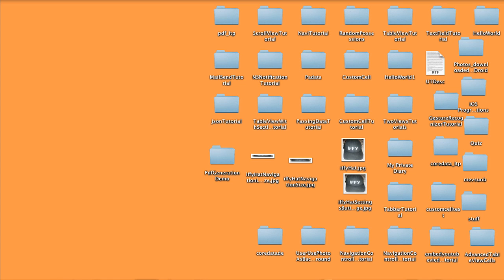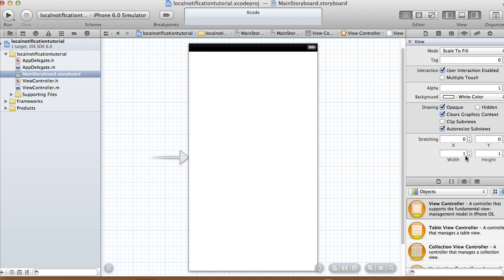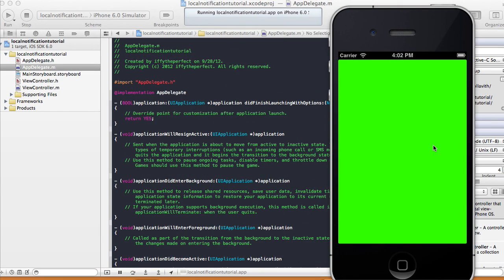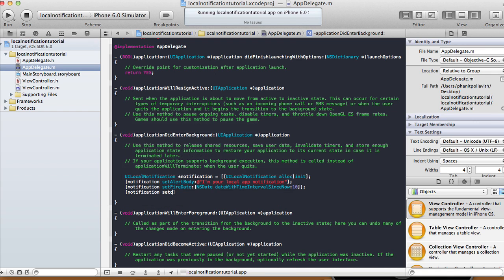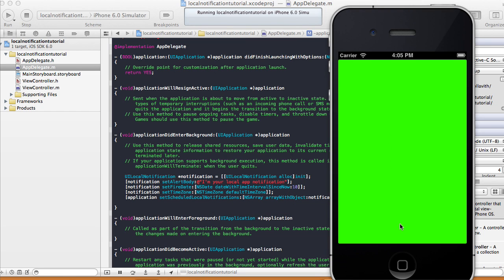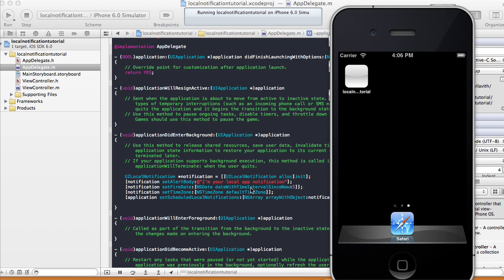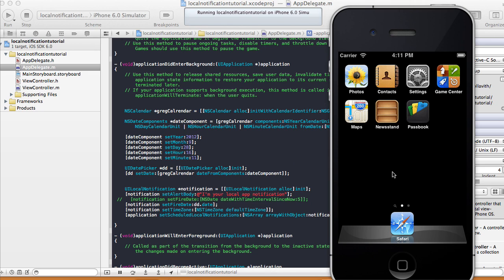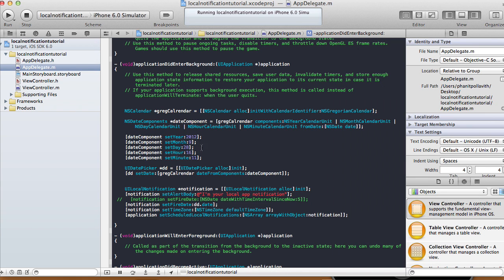Local Notification with Date and Time - Xcode 4.5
In this tutorial, I show how to send notifications to your app user even though your app is not currently running. You can send reminders or whatever you want to send to the user at the desired date and time. I show you two ways to do this. First way is to set the notification to pop up 10 seconds after your app enters the background. A second way is that you pick the specific year, month, day, hour, and minute that you want to send your notification.